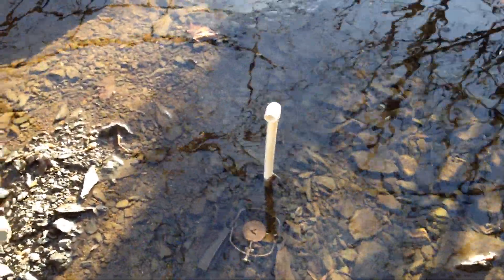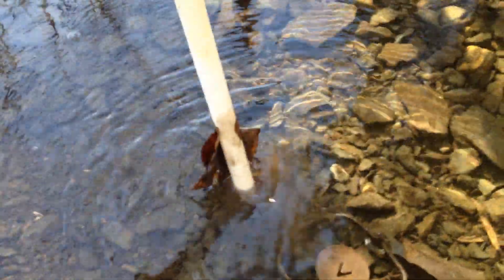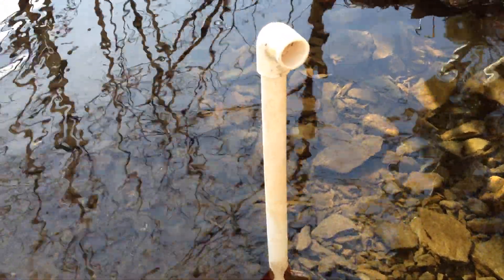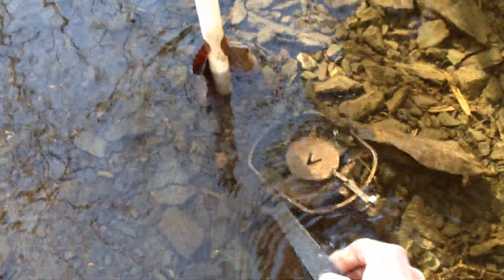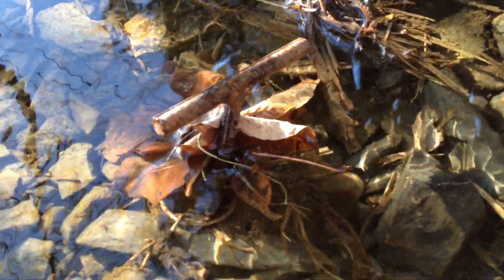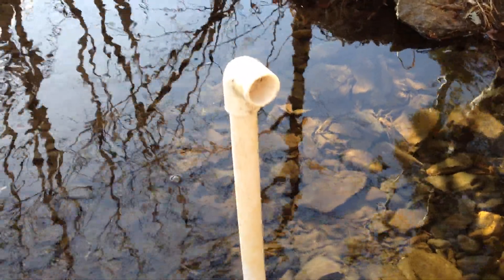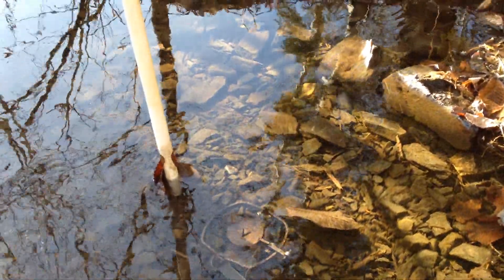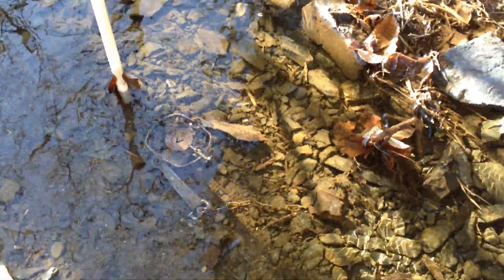PVC Pipe set Revealed. Raccoon, Mink, Muskrat. quick easy set that takes fur.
On the Line with NBWildman.  This is my PVC Pipe set for Raccoon, Mink , and Muskrat.  This set is quick and easy to make and takes lots of fur, I have over 80 Catches using these type of sets already Products from Video: